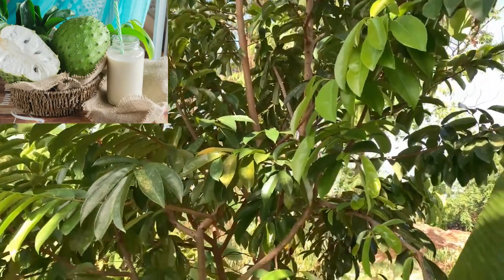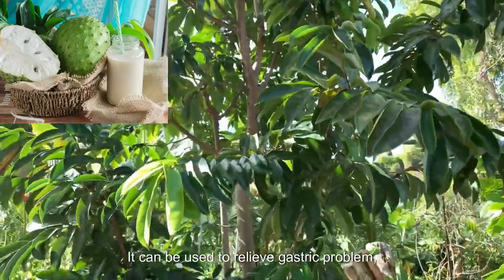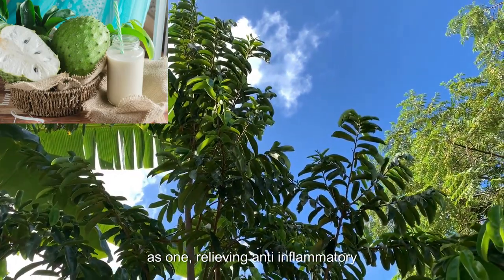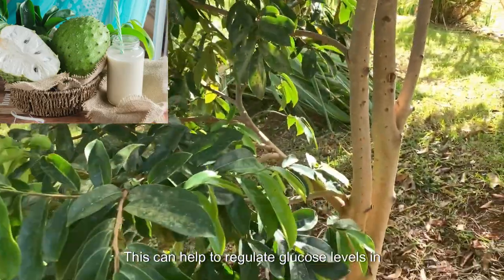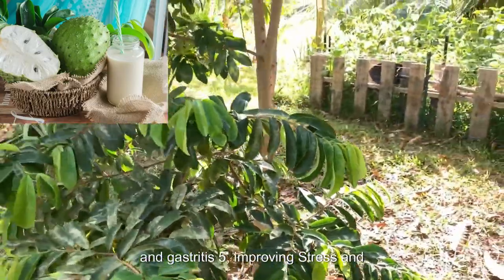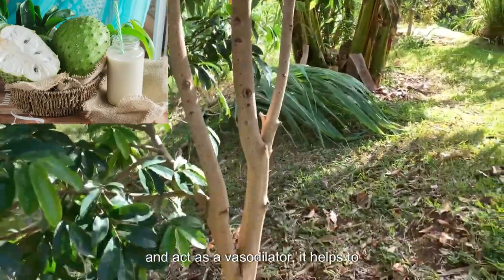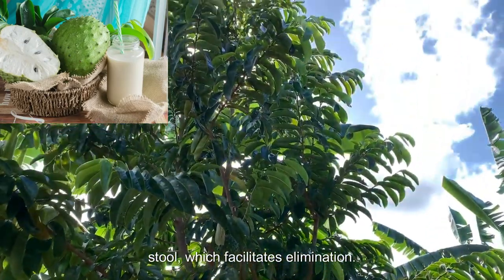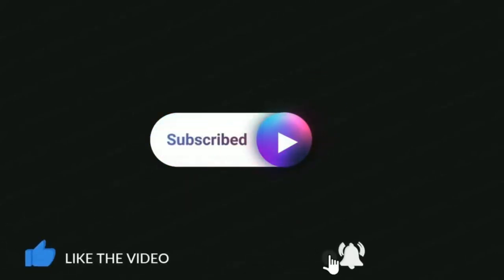Soursop (Graviola): Health Benefits and Uses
The fruit graviola, or soursop, offers both a delicious flavor and excellent health benefits. It’s a healthy option for those looking for an additional source of antioxidants, has cancer cell-killing properties, and may help reduce inflammation.

Soursop is a fruit that’s popular for its delicious flavor and impressive health benefits.

It’s also very nutrient-dense and provides a good amount of fiber and vitamin C for very few calories.

This article will look at some of the health benefits of soursop and how you can incorporate it into your diet.